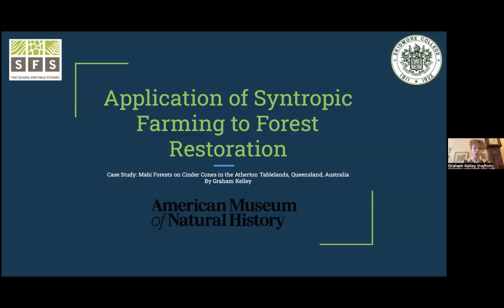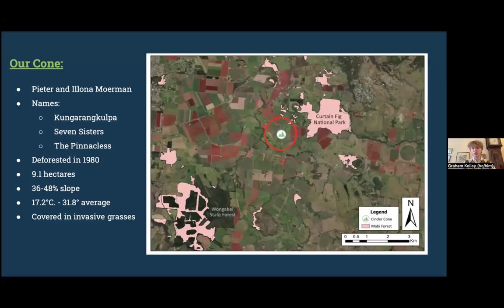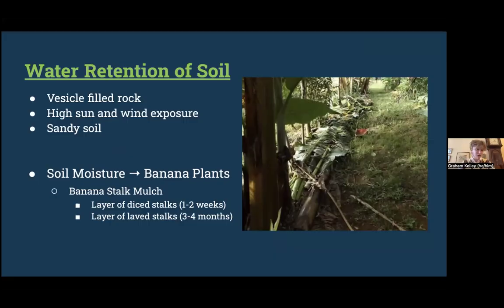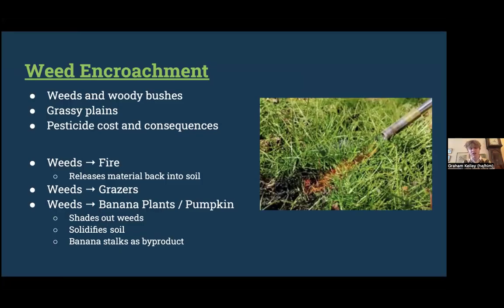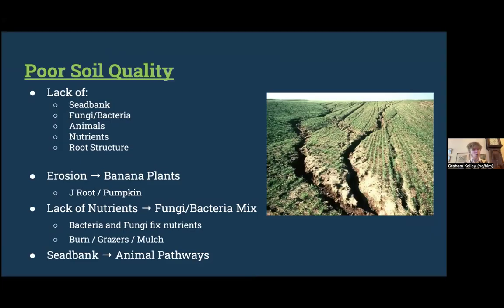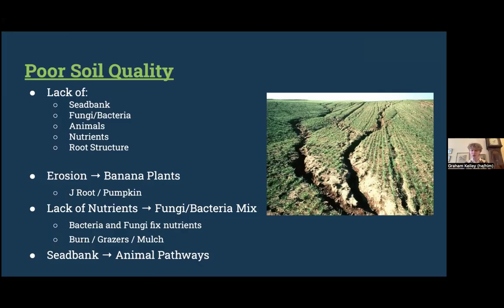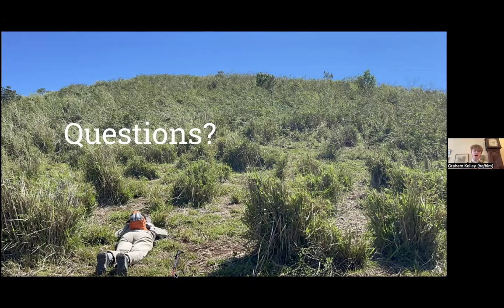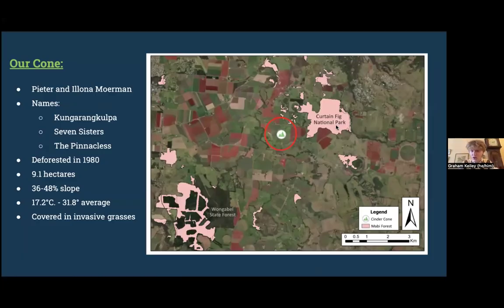Syntropic Reforestation: Mabi Forest Restoration on a Cinder Cone Volcano 4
This lecture explains a new method of reforestation, Syntropic Reforestation, created by Graham Kelley. We see how it can be used to cut costs and create stability in highly damaged and fragmented environments.